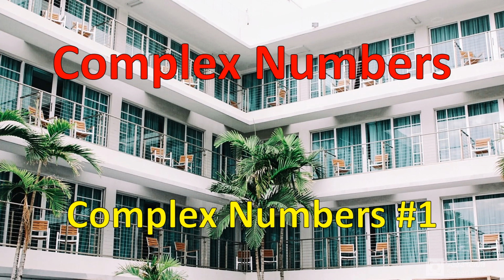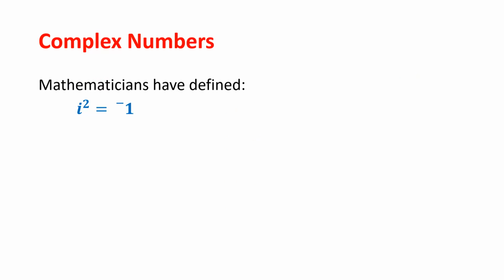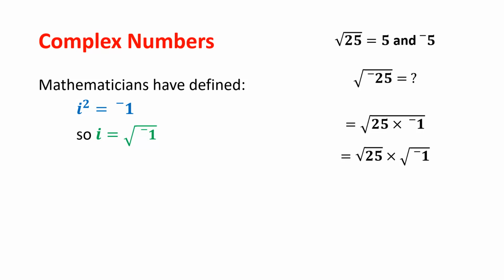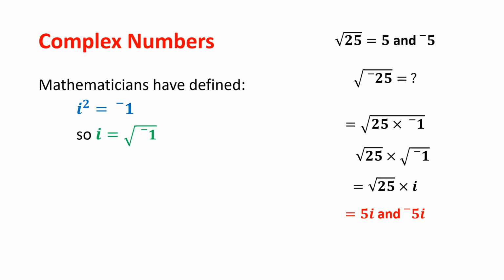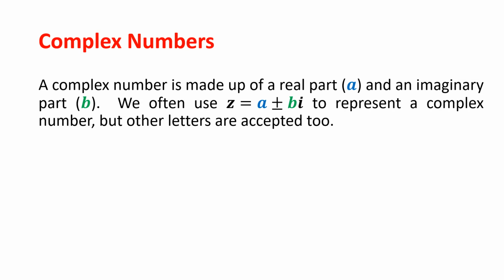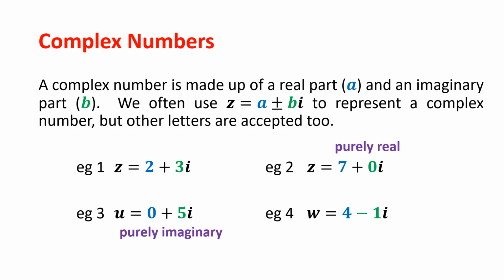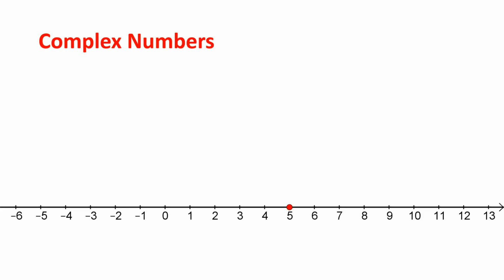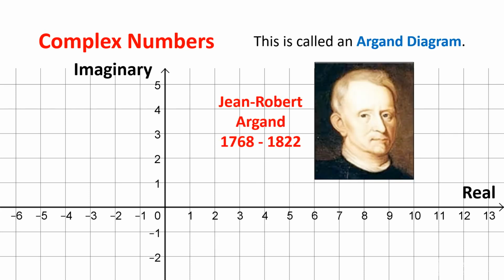L3CN19 - Complex Numbers #1